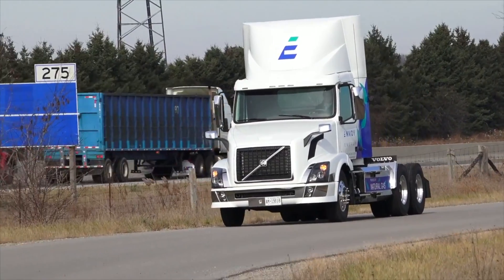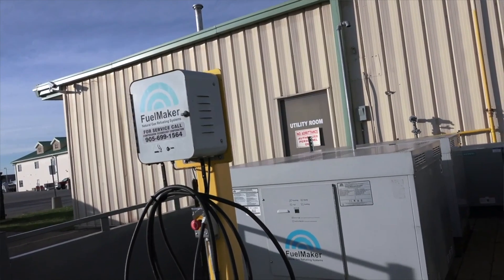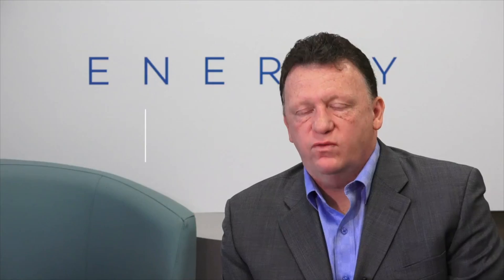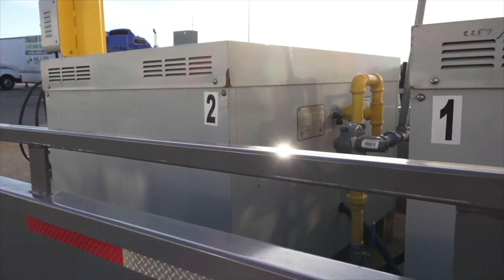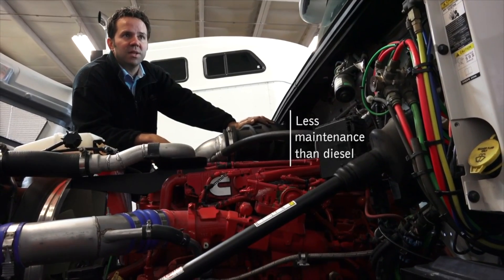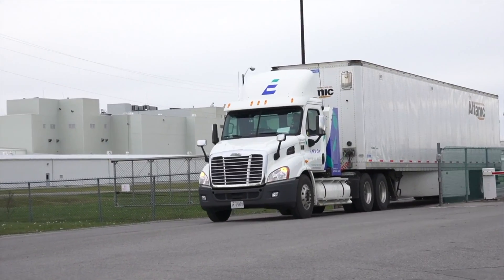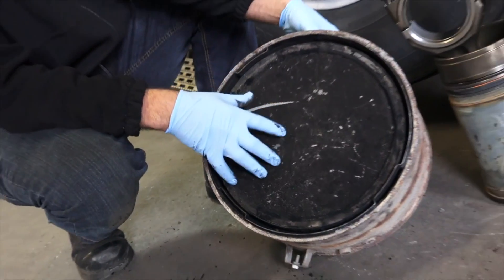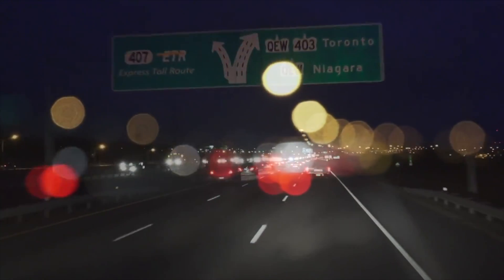Compressed Natural Gas Powered Semi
Try driving the future by leasing one of two CNG-powered Class 8 Tractor Standard Spec Day Cabs for up to a month. Fleet operators can experience first-hand how a CNG tractor saves more, runs quieter, needs less maintenance and emits far less than its diesel counterparts. See how this demonstration program will work for you.